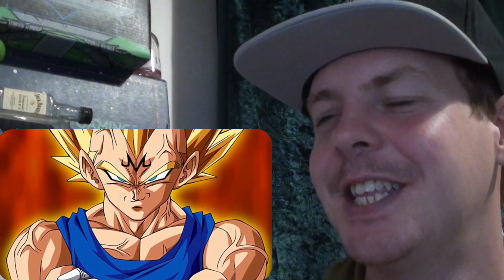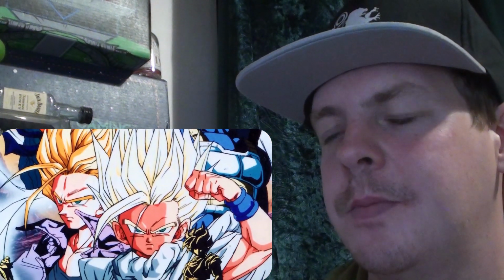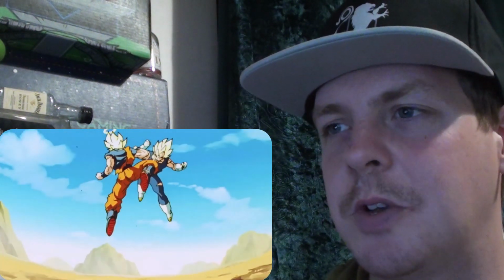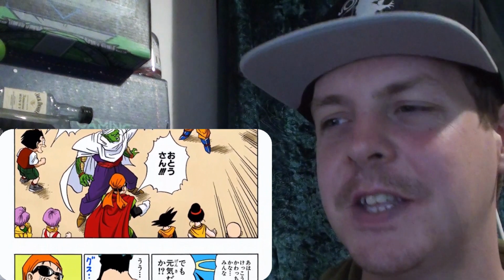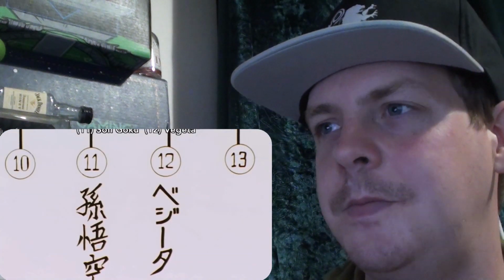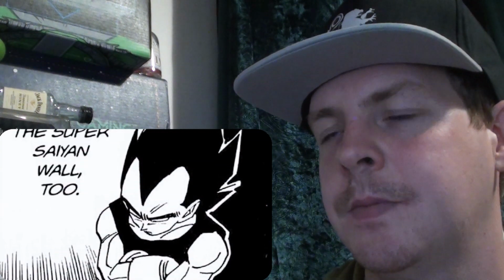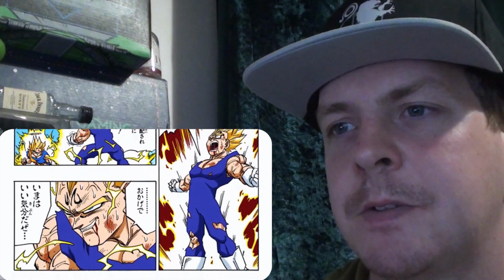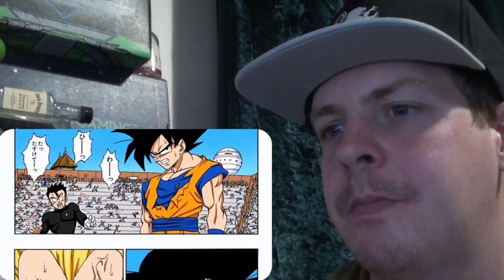Majin Vegeta Explained - A Deeper Look REACTION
This was such an epic part of Vegeta's story!